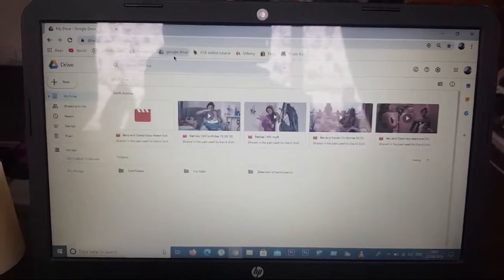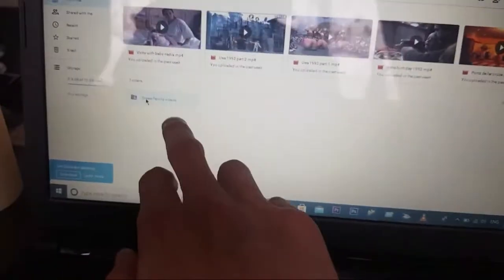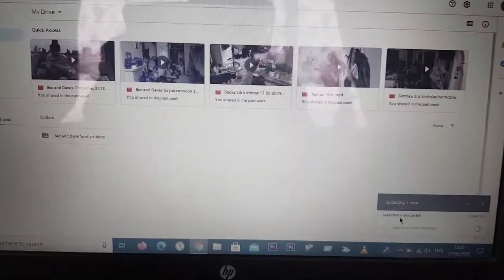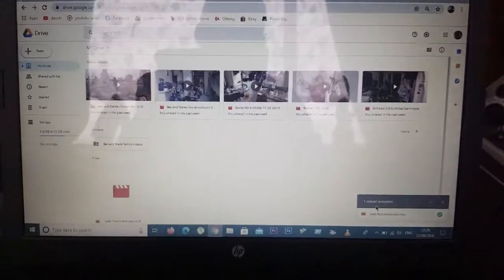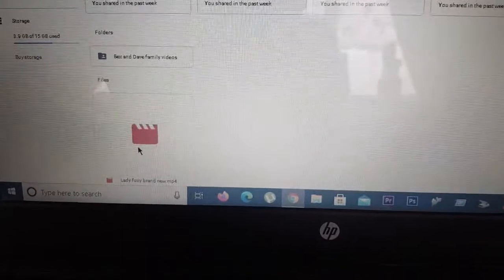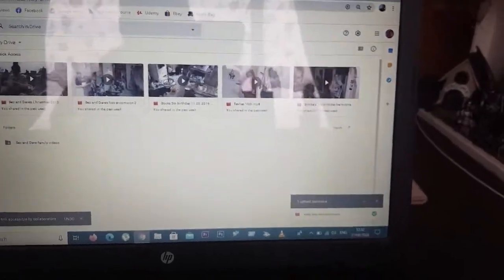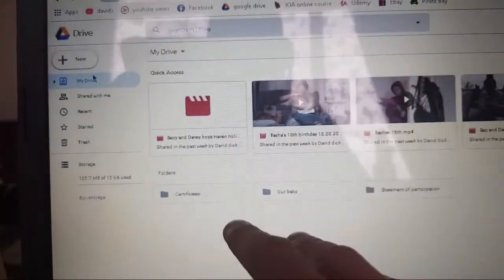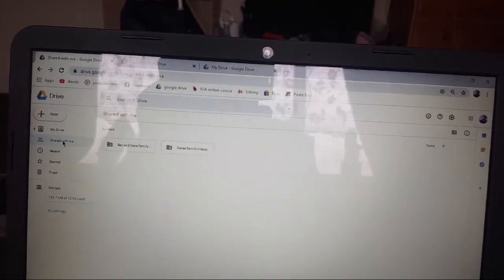Free google drive storage - how to get unlimited google drive storage for free 2020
Hi everyone, in this video I will be showing you how you can get even more storage space on google drive for free so I hope you enjoy the content and have a great day.